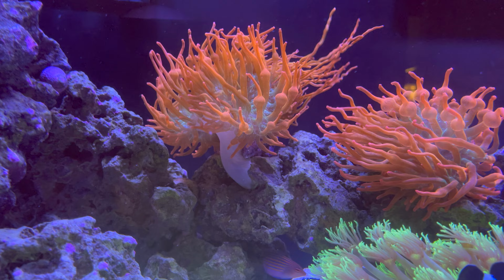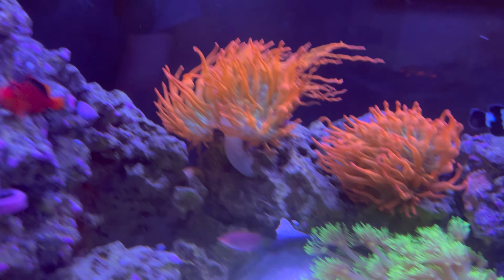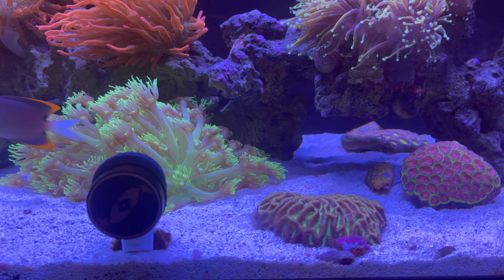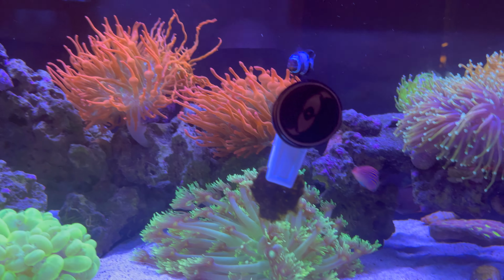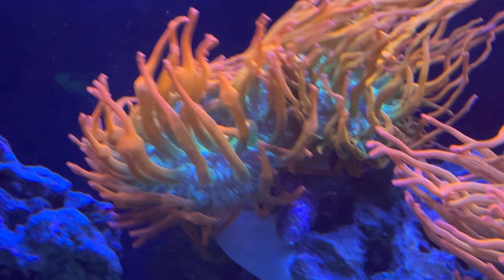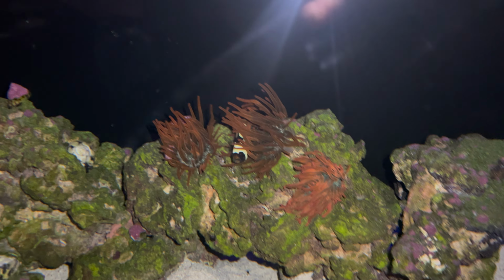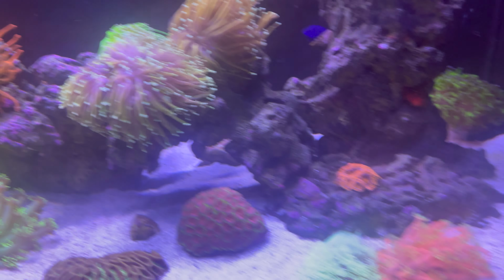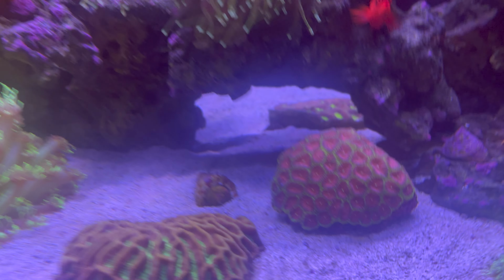anenome splitting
I tried to get this on film but I missed the anemone splitting. I got most of it. this is  the 3rd time it has happened